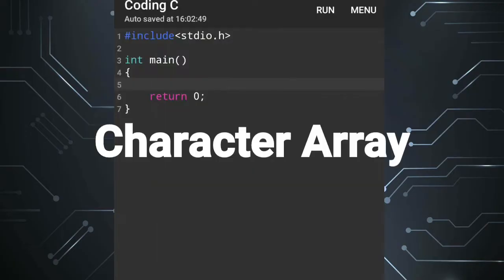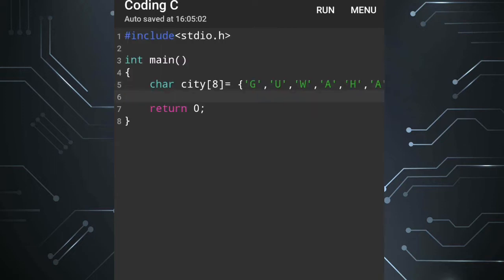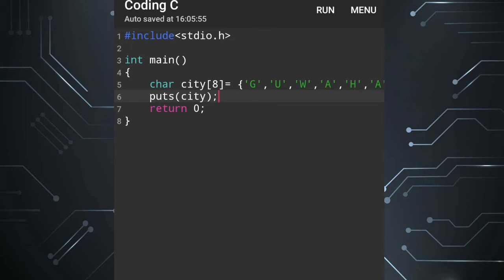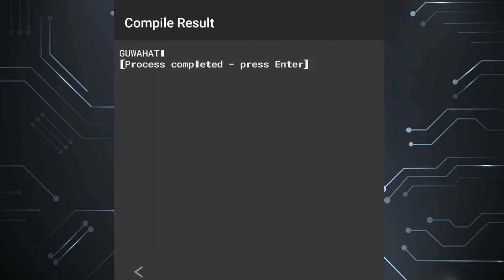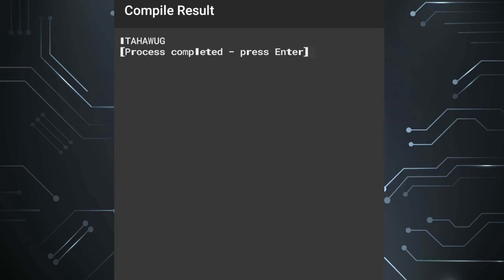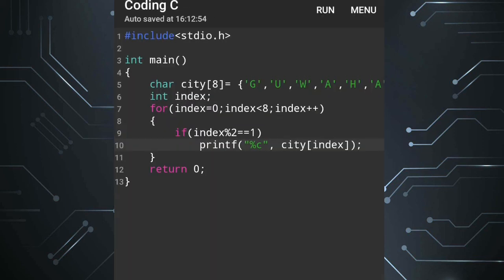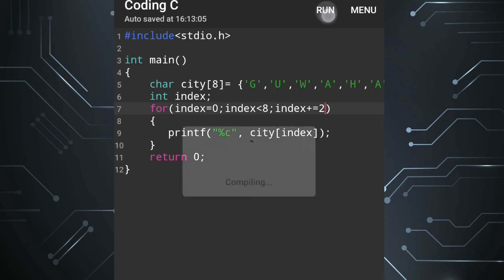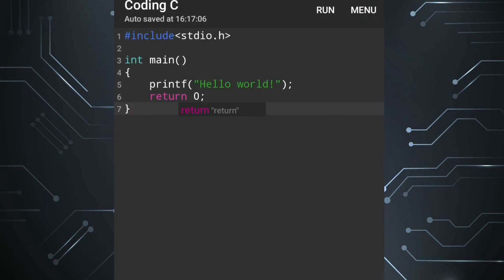Character Array - How to reverse a character Array